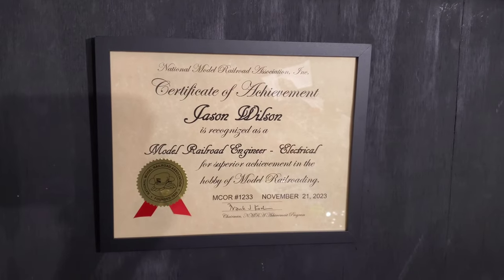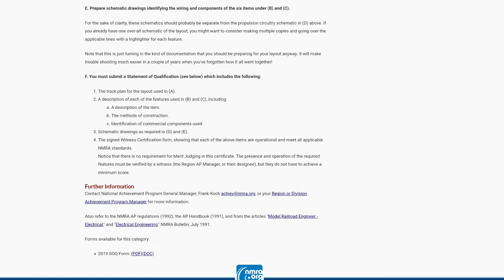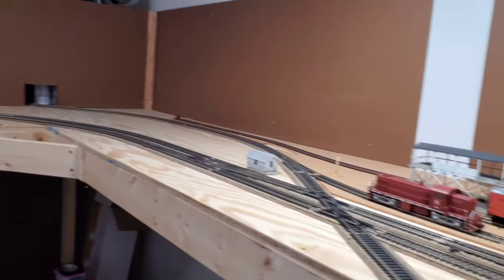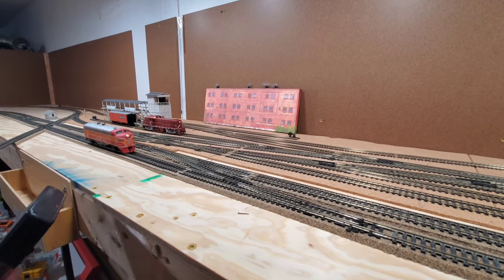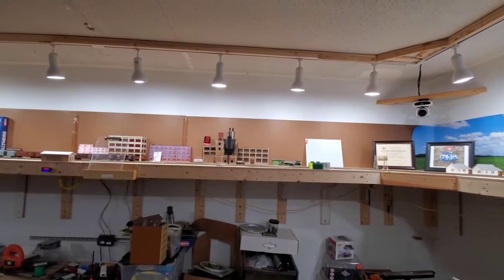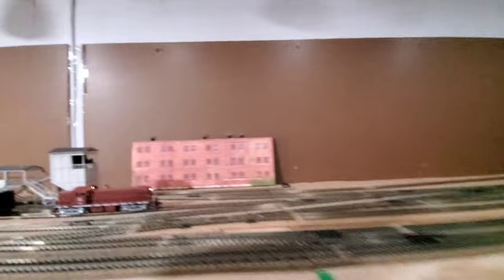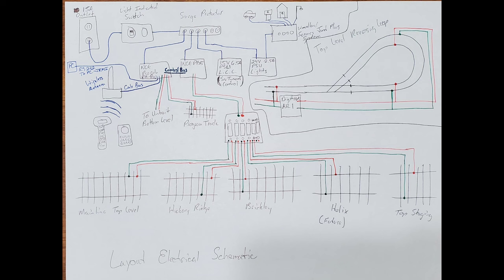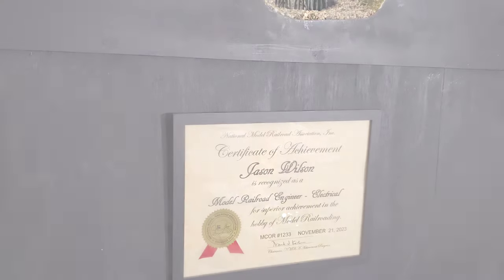NMRA Electrical Certification - How I Earned It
Today, I am sharing with you how you can earn the NMRA Model Railroad Engineer - Electrical Certification within their Achievement Program and everything I did to complete it.

where I offer services for decoder installation and layout design including LCC equipment and signals that you can use towards your new or existing layout.

All videos will be accessible for all channel members before they are accessible to the public.

I would like to thank my following Channel Members & Patreons to help keep my channel content and contest prizes coming:

00:00 - Intro
00:57 - Certificate Requirements
05:12 - Layout Tour
11:10 - Turnout Operations
14:37 - Electrical Accessories
19:13 - Schematics
24:30 - Conclusion
26:29 - Thank You Channel Members